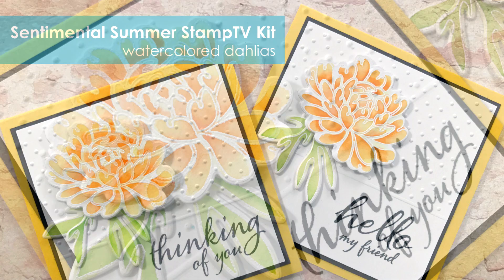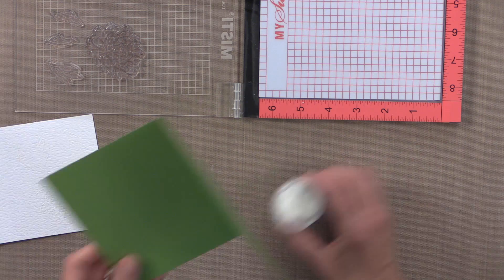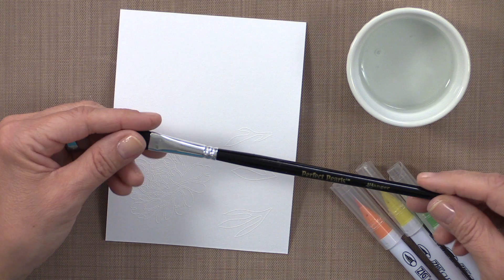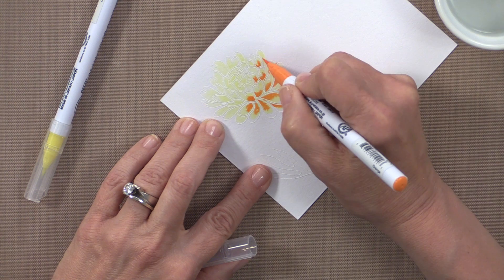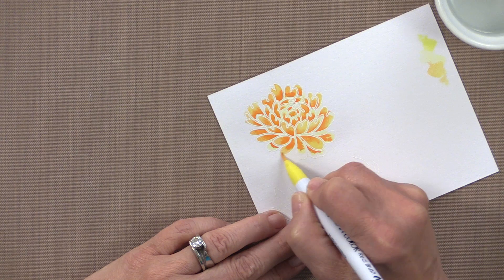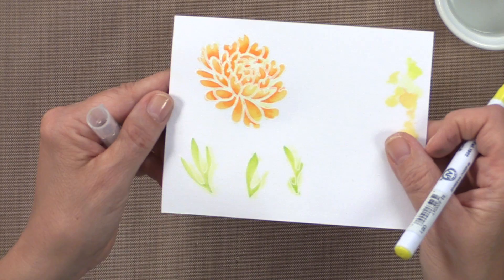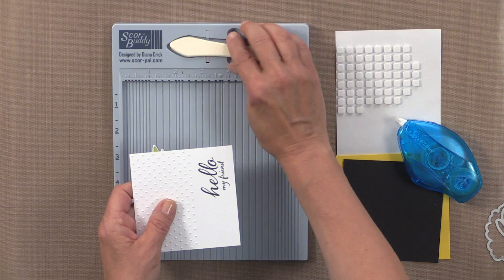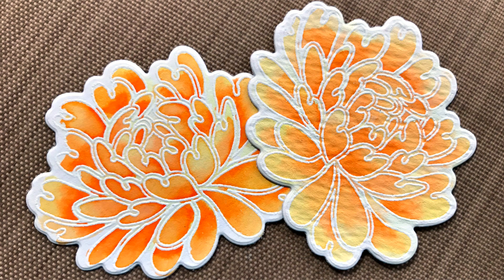Sentimental Summer- Watercolored Dahlia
In this video, you will see how I like to watercolor the Dahlia Flower from the new Sentimental Summer StampTV Kit. I use Zig Clean Color Brush Markers along with Tim Holtz Watercolor card stock.

Measurements:
Wild Dandelion- 4 1/4" X 8 1/2", scored at 4 1/4" and folded in half
White Layer- 3 3/4" X 3 3/4"
Watercolor Card stock- cut with Dazzling Dahlia Dies

Supplies:
Stamps- Dazzling Dahlia (Sentimental Summer StampTV Kit)
Card Stock- GKD White, Black Onyx, Wild Dandelion, Tim Holtz Watercolor Card stock
Ink- VersaMark, Memento Tuxedo Black
Zig Clean Color Brush Markers (Orange, Lemon Yellow, Light Green) Paintbrush with Water, GKD Fine Detail White Embossing Powder, Heat Tool, MISTI, Scor-Buddy, Cuttlebug, Swiss Dot Cuttlebug Folder, Adhesive, Foam Squares

Get Zig Clean Color Brush Markers Here:
80 pack
60 pack
48 pack
36 pack